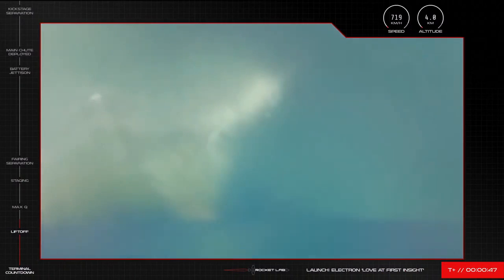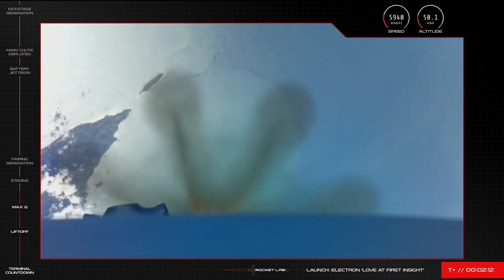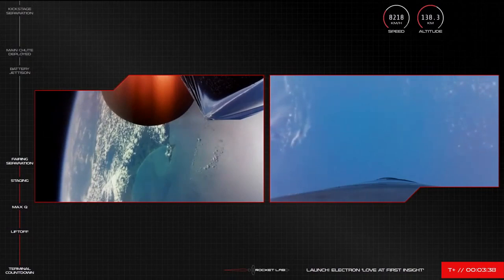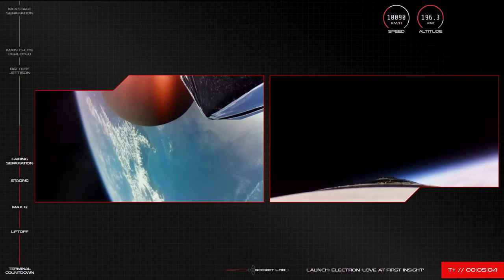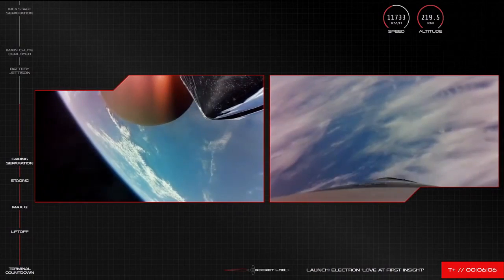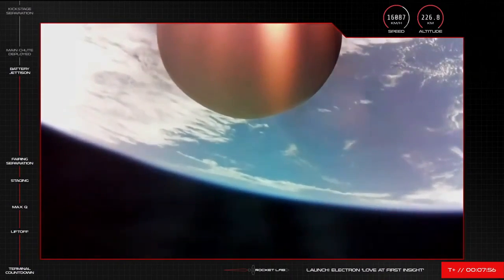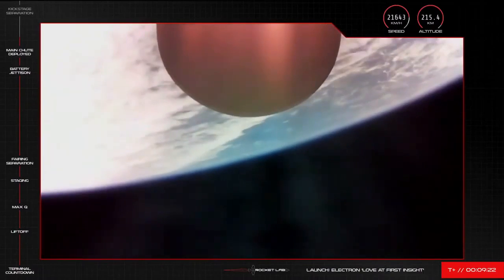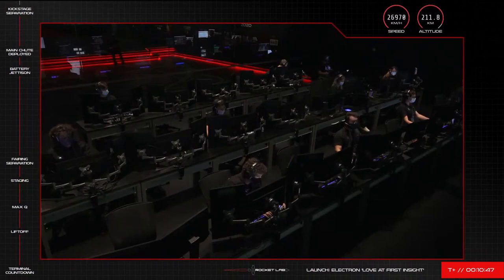Rocket Lab launches 'Love at First Sight' mission with BlackSky satellites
Rocket Lab's Electron rocket launched a pair of BlackSky Global Earth observation satellites from their  Mahia Peninsula in New Zealand on Nov. 17, 2021.